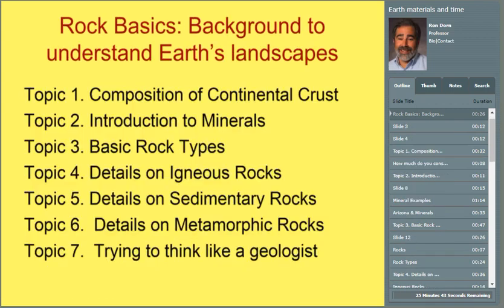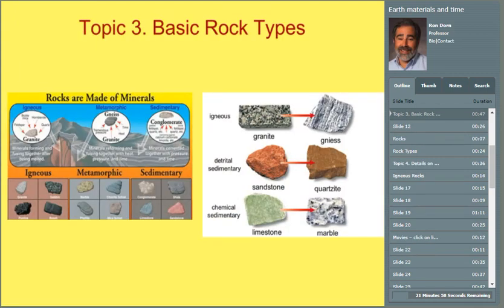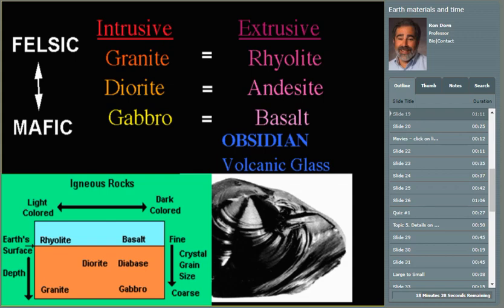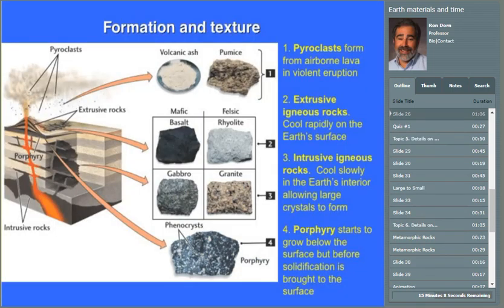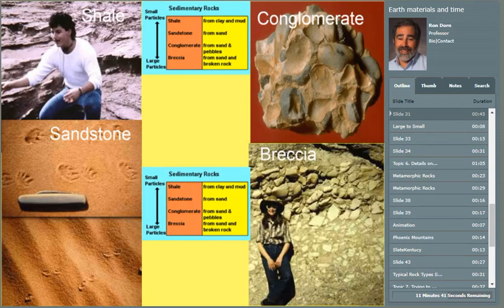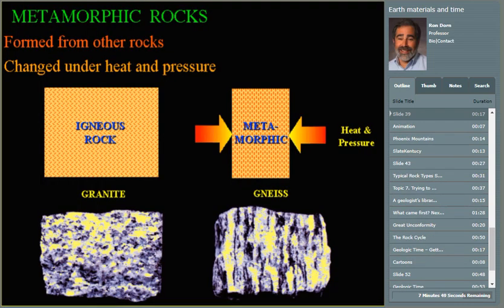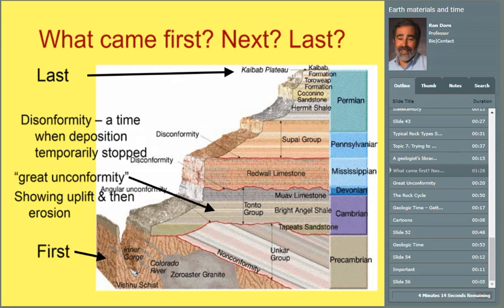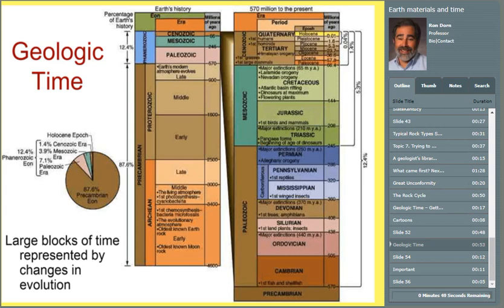Landform Earth Material